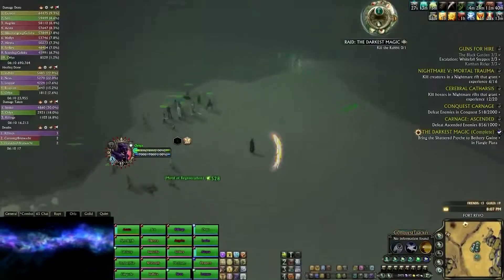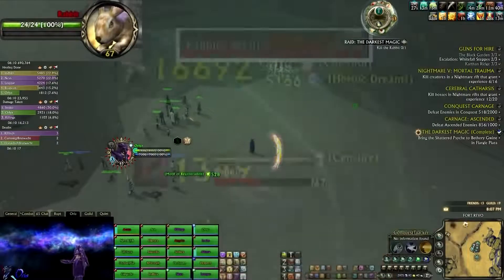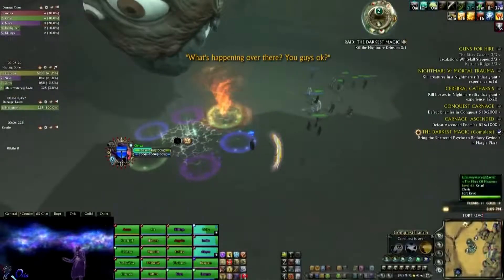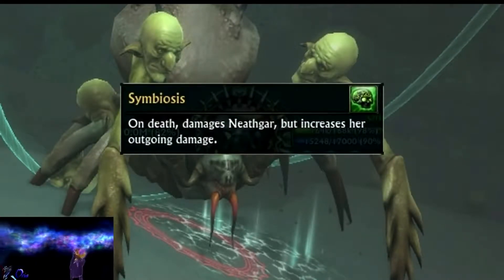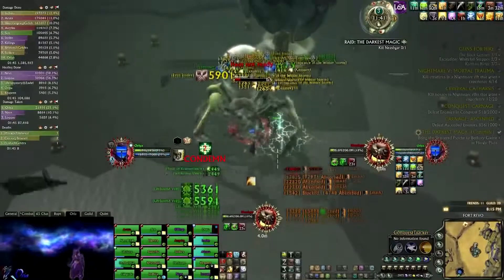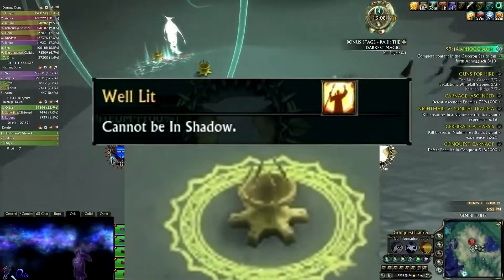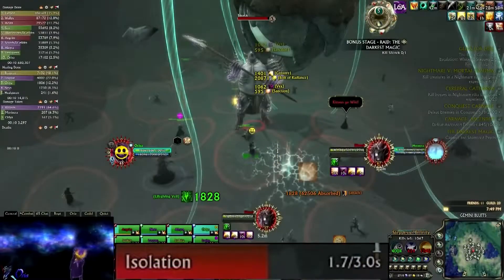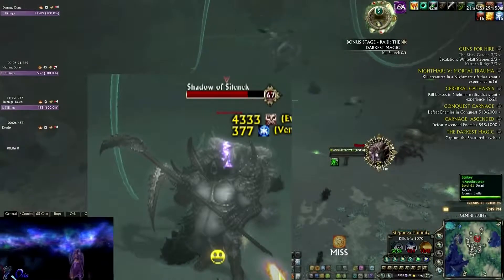[RIFT NT] Raid Rift - The Darkest Magic | GUIDE [Re-Upload]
Rift Nightmare Tide
Raid Rift The Darkest Magic | Guide

Original Uploaded time:
February 2, 2015 7:40 PM